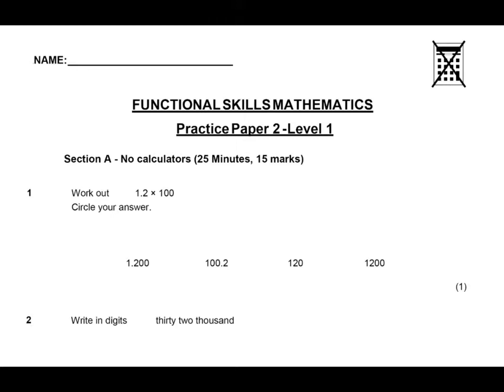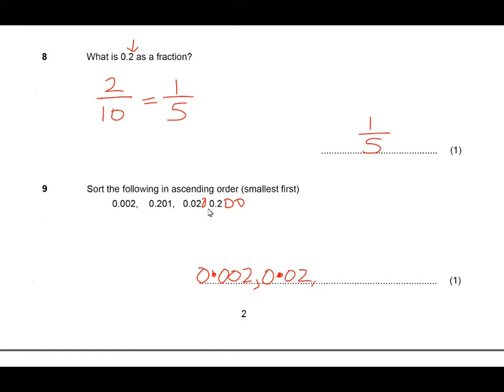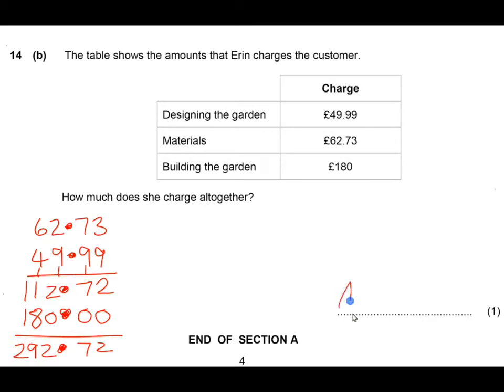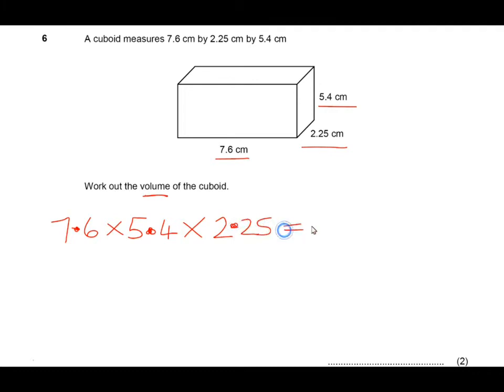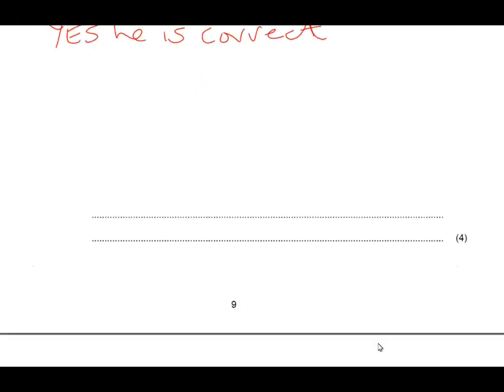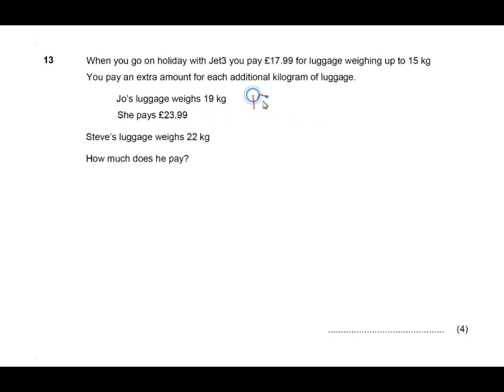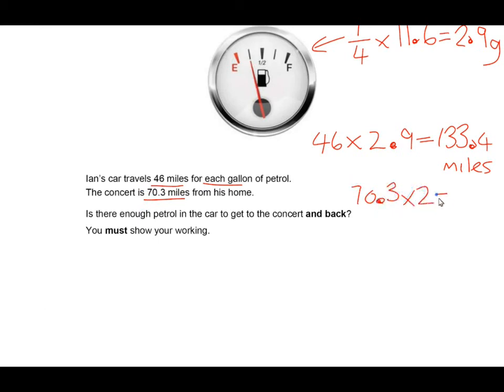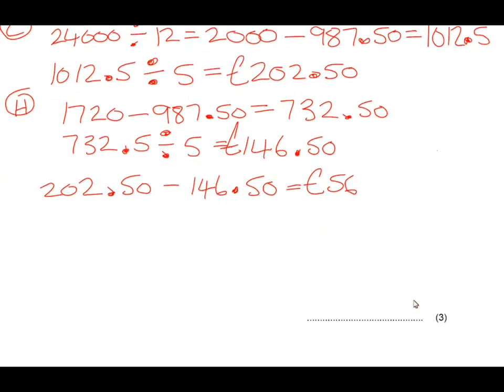Practice Paper 2 Level 1